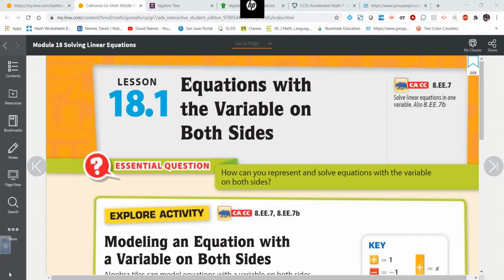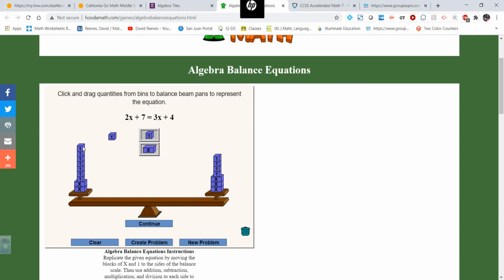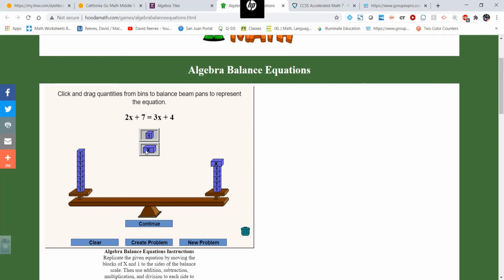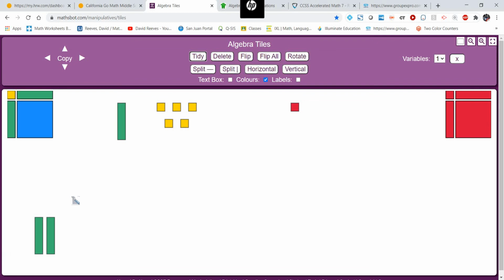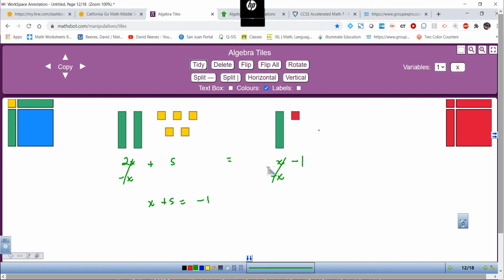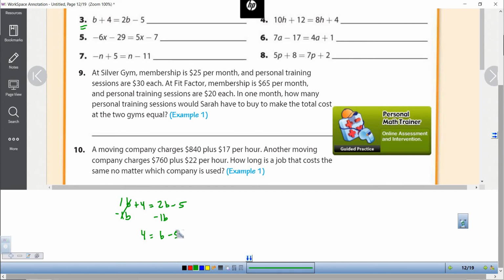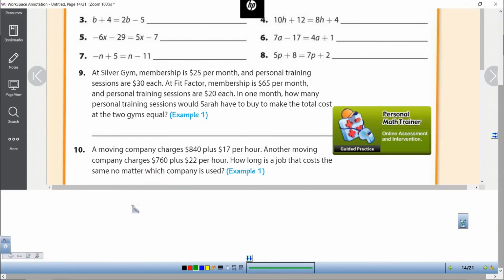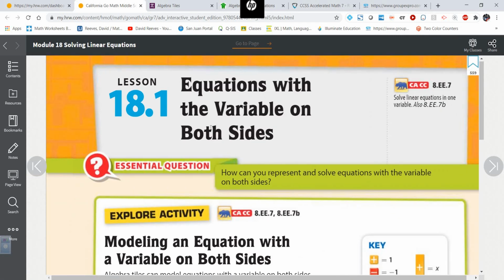Solving Equations with Variables on Both Sides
Mr. Reeves shows how to solve equations with variables on both sides